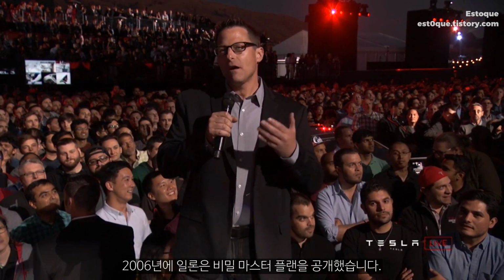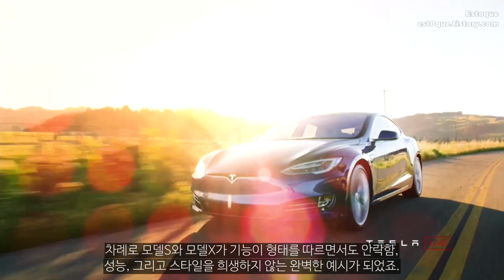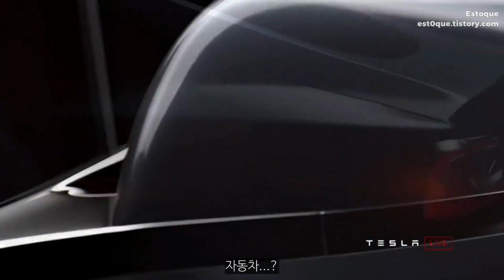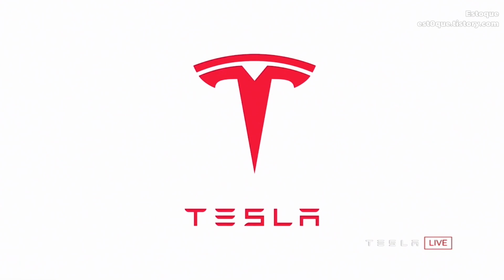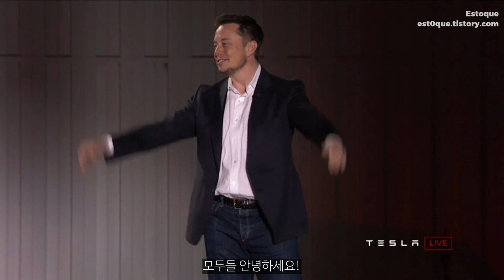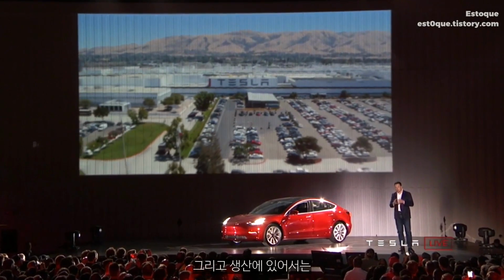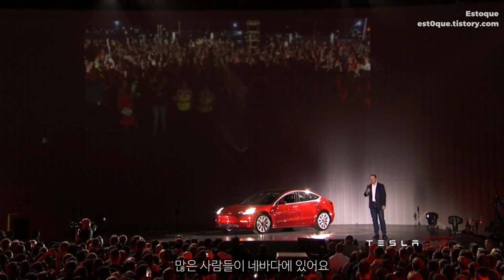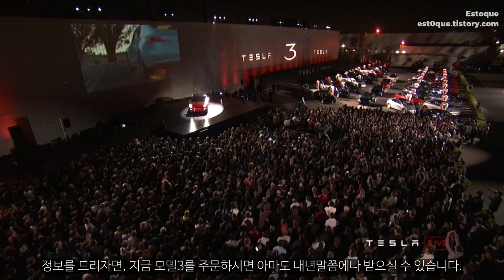테슬라 모델3 2017년 행사 풀 스트림 [한글자막]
전반부 프로잭트 러브데이 행사 관련 번역이 추가 되었습니다.
테슬라 모델3 상세스팩 및 옵션 가격 보도자료 번역